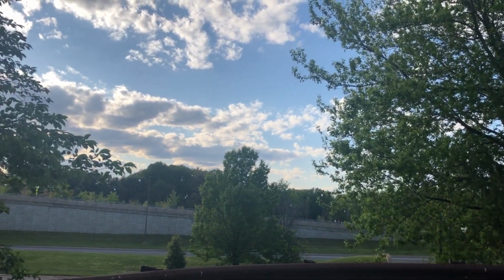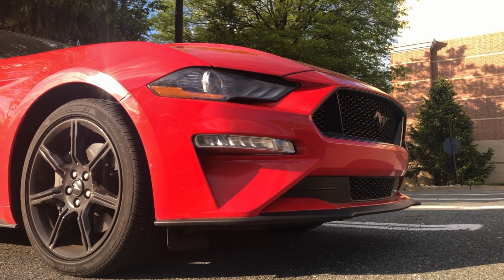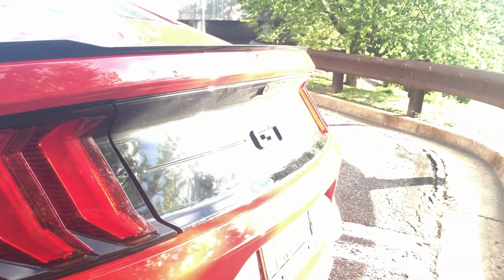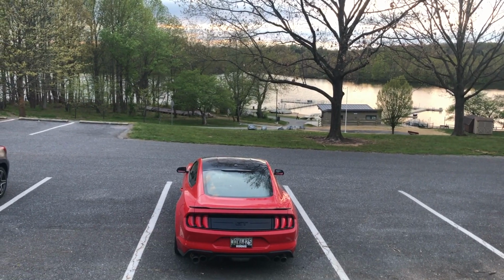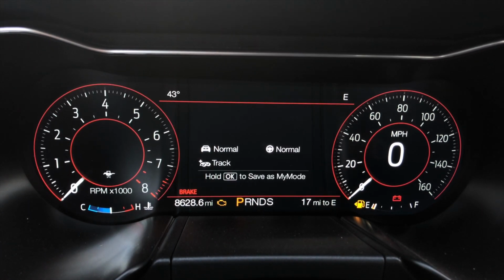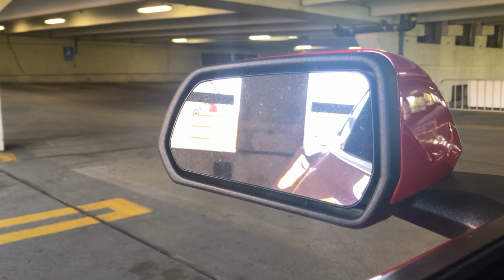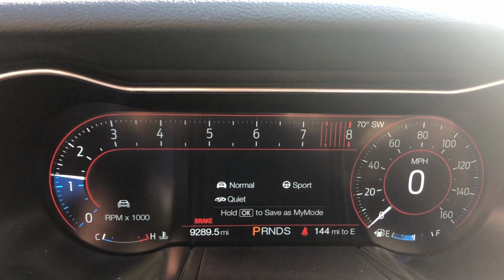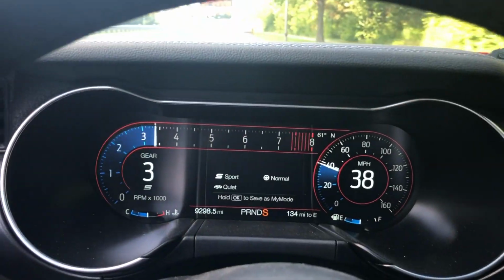2019 Mustang GT Corsa Extreme Catback Exhaust - Active Exhaust - Quiet Mode Review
In this video I take my 2019 Mustang GT Premium with Corsa Extreme (Xtreme) Catback Exhaust with Active Valves and review Quiet mode on it. My car has factory Active Exhaust, so this Corsa Xtreme Catback has active valves as well. Corsa Extreme Active Exhaust works on 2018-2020 Mustang GT that are equipped with the Mustang GT.

It's amazing how quiet the Quiet mode is on Corsa Extreme Catback Active Exhaust. I demonstrate the Quiet mode in various different scenarios to really show how quiet this mode can get even though Corsa Extreme Catback is one of the loudest exhaust setups you can get for your Mustang GT.

I believe it's the perfect balance between having an extremely loud exhaust, but also keeping it quiet with the Active Exhaust to keep your neighbors happy.

//DETAILING PRODUCTS USED:
Meguiar's Tire Cleaner
Meguiar's Wheel Cleaner
Meguiar's Quik Wax
Meguiar's Car Wash
Meguiar's Interior Detailer

//CAMERA GEAR USED:
Canon T3i
Sigma 17-50mm F2.8
Canon 50mm F1.8